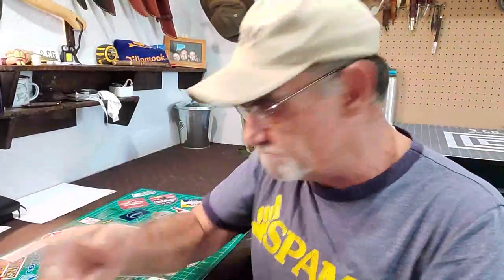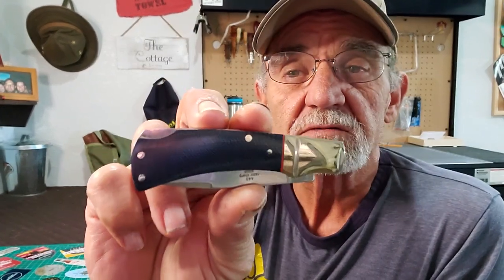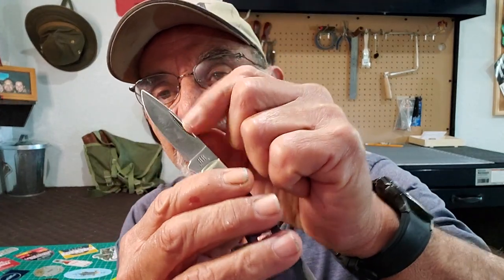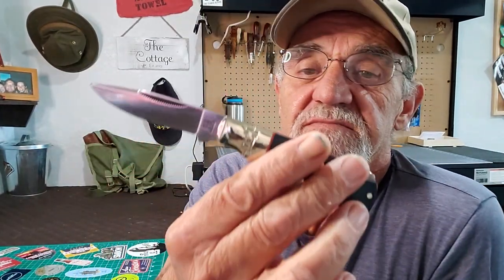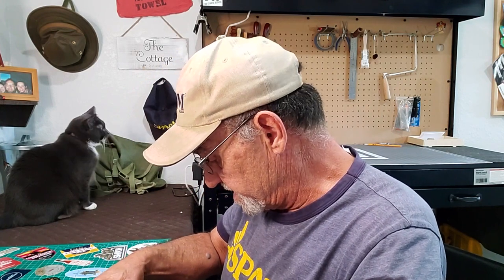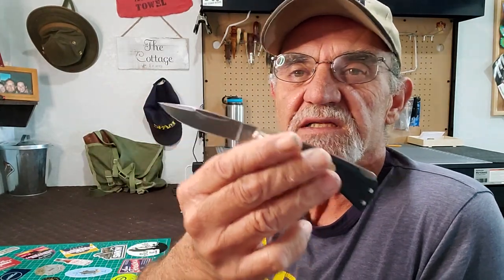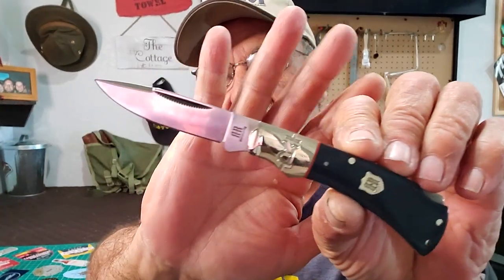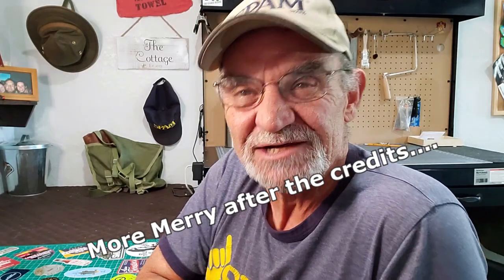Rough Rider's Denim Micarta Knife: A Unique Piece for Blue Jean Enthusiasts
Rough Rider's Denim Micarta Knife: A Unique Piece for Blue Jean Enthusiasts. It finally arrived after sitting under my Hedge for a day or 2.
Great addition to my growing Faded Blue Jean collection
2CG & Merry
MY PERSONAL LEARNING TO SURVIVE, personal prepping website for a novice planner:
BELOW ARE SOMETIMES LINKS TO  THE "STUFF" I USED IN THIS VIDEO:
SMKW RR 2354
THANK YOU FOR SUPPORTING MY CHANNEL.